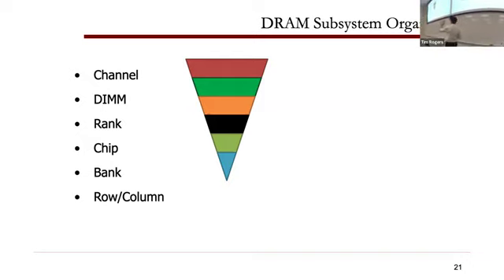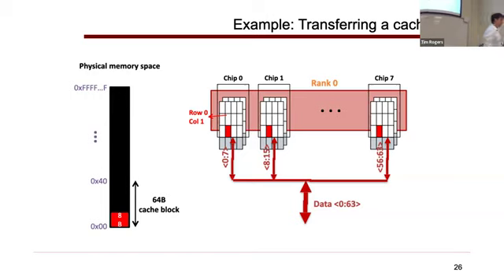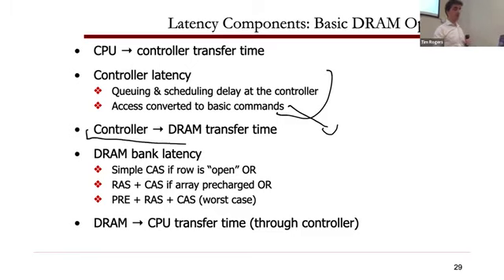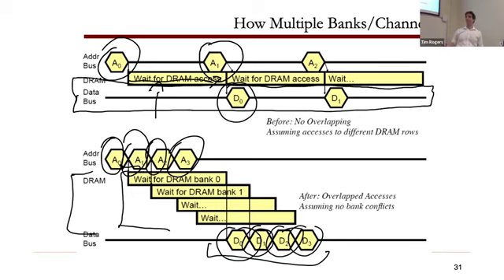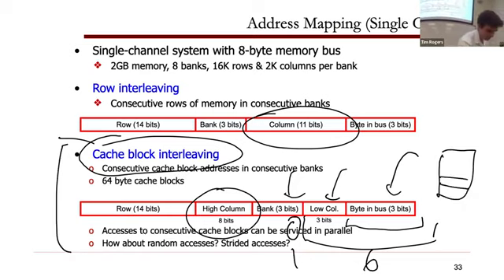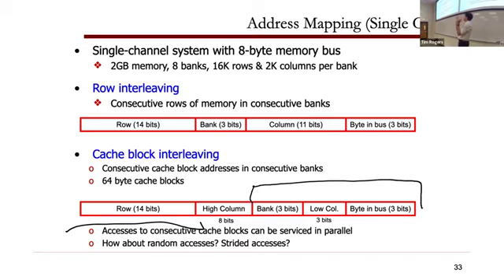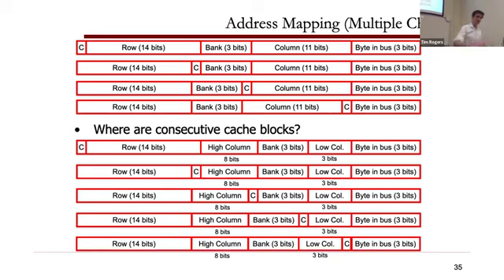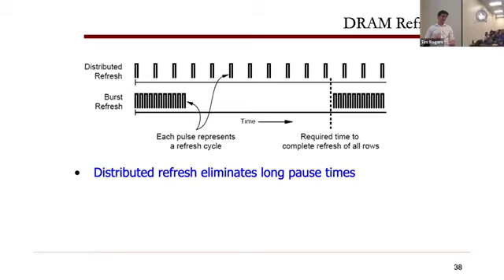19 DRAM, Physical Mapping